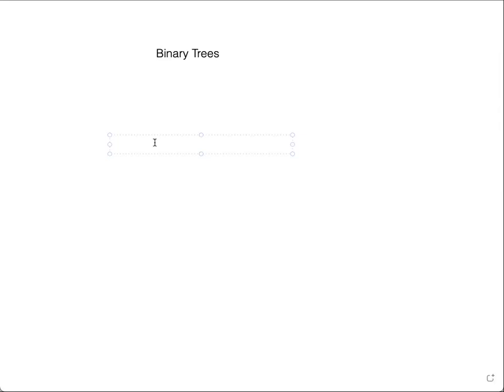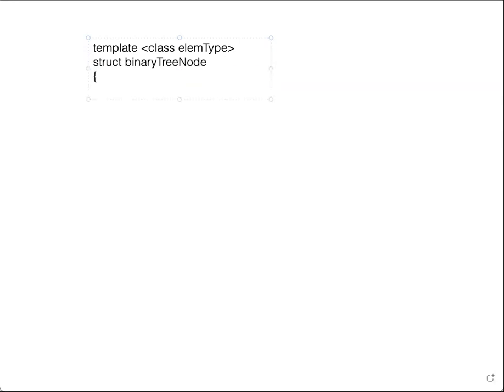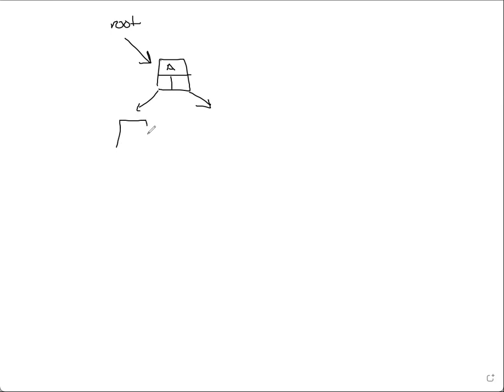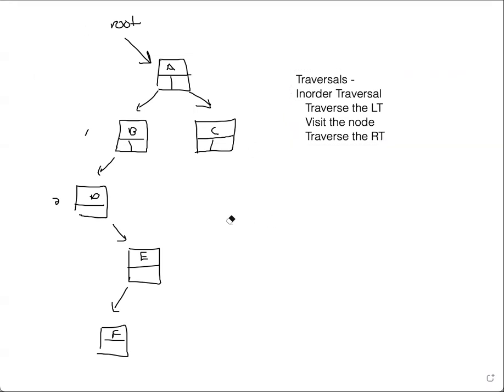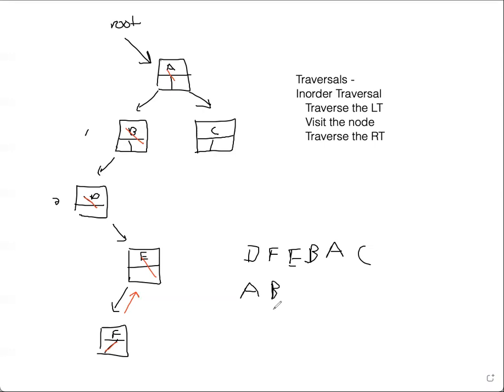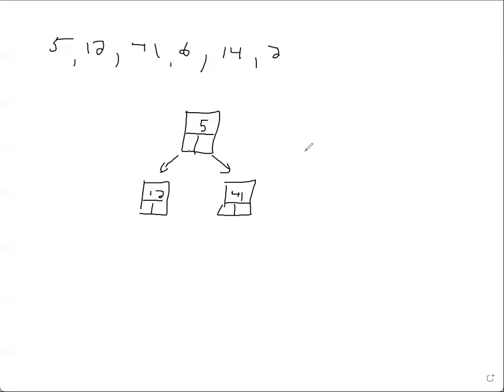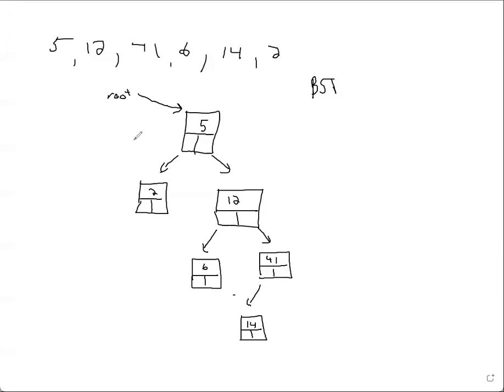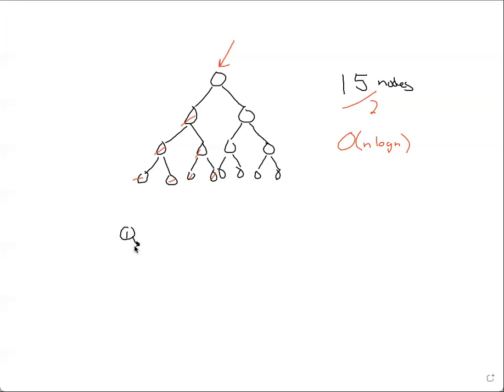Intro To Binary Trees